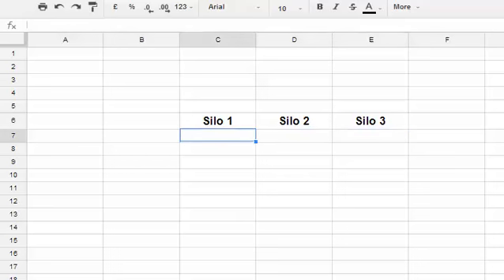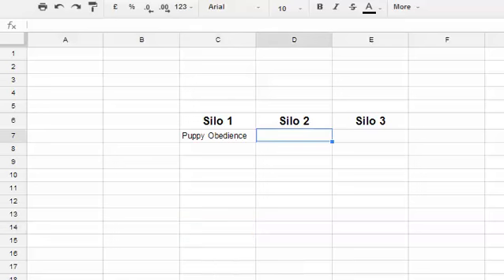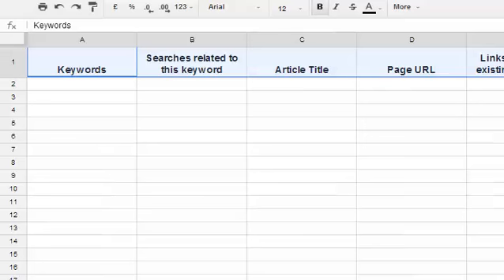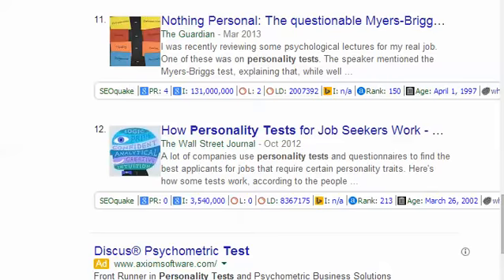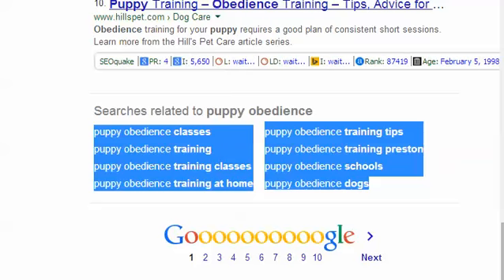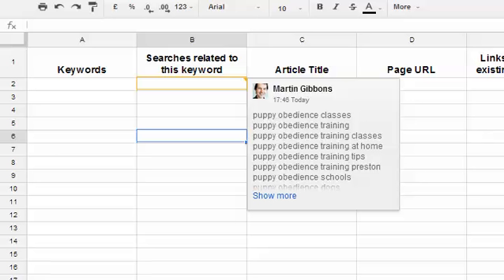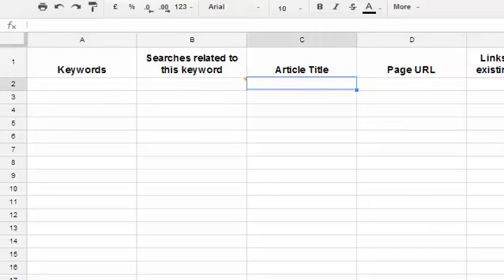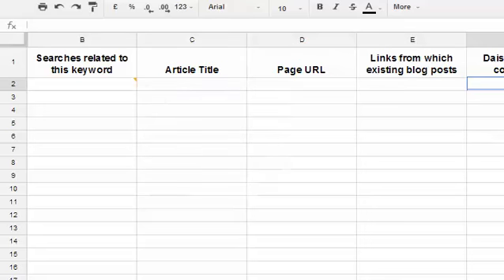6 Silo Spreadsheet Explained